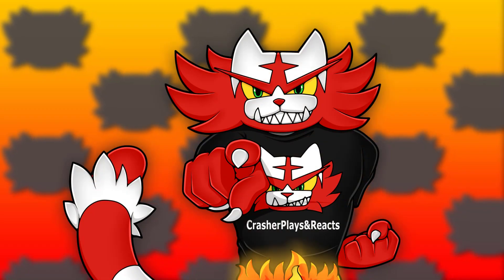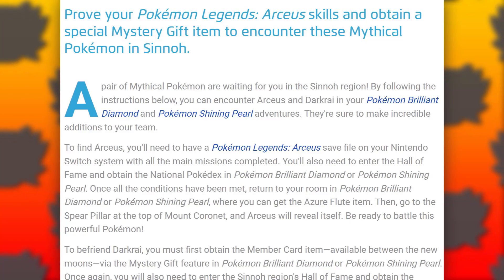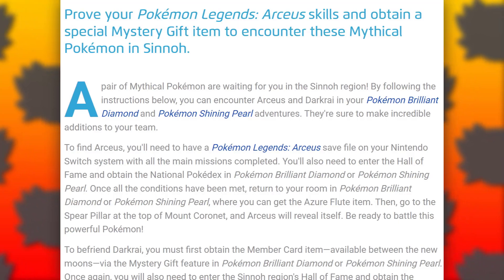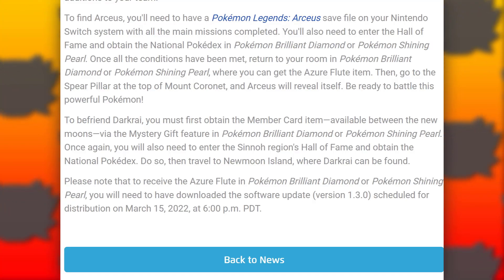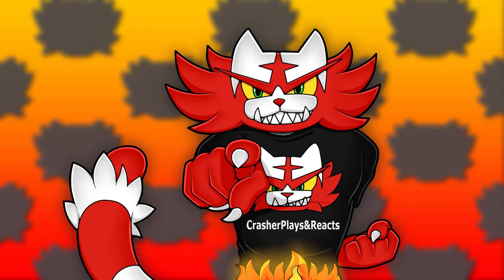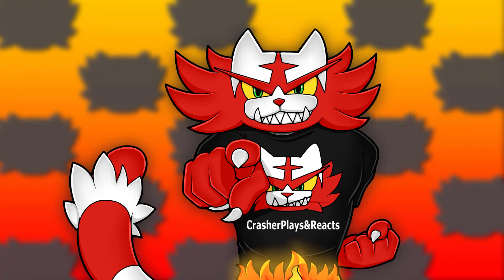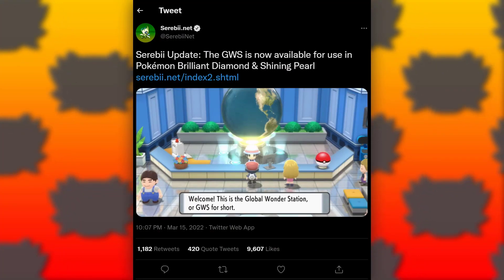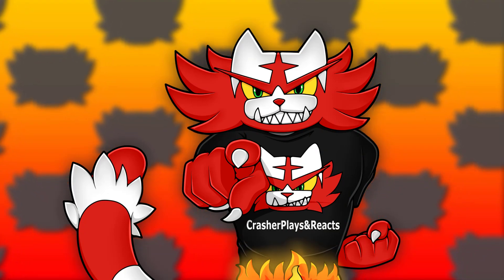POKÉMON BDSP DARKRAI & ARCEUS EVENT ANNOUNCED + GWS ALSO RELEASED FINALLY!!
We have some Pokémon Brilliant Diamond & Shining Pearl news to get into! We have an announcement of 2 new events taking place: The Darkrai Event & the Arceus Event! FINALLY!! After all this time, we can have that 1 event that has eluded us fans in the original Gen 4 games involving the Azure Flute and Arceus!! You do need to meet certain requirements in order to trigger these events, so double check the information! We also have the announcement of the GWS now finally being a thing in Pokémon Brilliant Diamond & Shining Pearl! What are your thoughts on what we discussed here?

👍 About me: The name's Corey aka Crasher and welcome to the channel where we are all a community, known as the CrasherCommunity! I'm a hyped guy who loves Pokémon and want to create content to inspire and entertain those who bless me with their time to give my content a chance. You can expect all sorts of content from me relating to the Pokémon anime like Pokémon Journeys, Pokémon Games like Pokémon Sword and Shield, Pokémon Brilliant Diamond and Shining Pearl, Pokémon Legends: Arceus and MUCH more! Should you enjoy the content and/or the vibes from the Community, then you should hit the SUBSCRIBE BUTTON and CLICK on the NOTIFICATION BELL to know when I'm going to upload and stream next!

► Also, I have an Instagram too!!
► I also have a Facebook group too!

❤ This here’s a reminder to all of you who come across this video. The Content/Channel is more than just a space for inspiration and entertainment. This here is a Community based on Acceptance & Equality. This is a safe space meant for everyone regardless of Age, Gender, Race, etc. You have a spot here in the Community & I hope to see us all be better than ever despite recent events. Thank you all for your time and the chance.

This video involves topics such as:
Pokémon
Pokémon News
Pokémon BDSP
Pokémon Brilliant Diamond
Pokémon Shining Pearl
Pokémon Brilliant Diamond & Shining Pearl
Pokémon BDSP Event
Pokémon BDSP News
Pokémon Brilliant Diamond & Shining Pearl News
Pokémon Brilliant Diamond & Shining Pearl Event
Pokémon Legends
Pokémon Legends: Arceus
Arceus Event
Darkrai Event
Azure Flute
Azure Flute Event